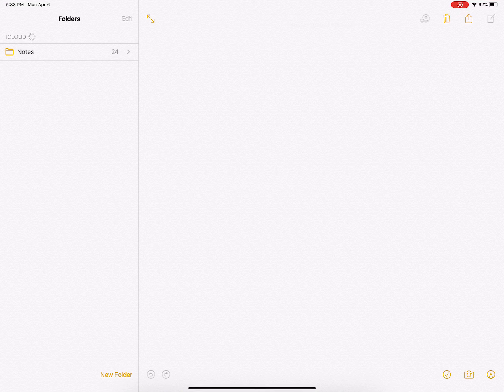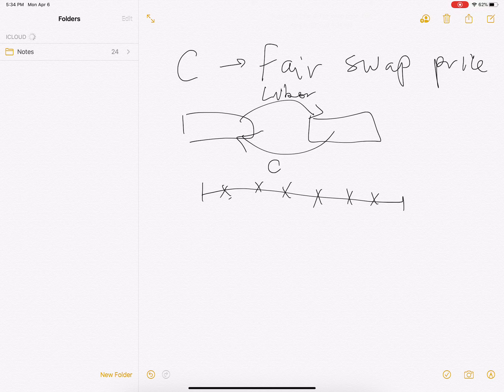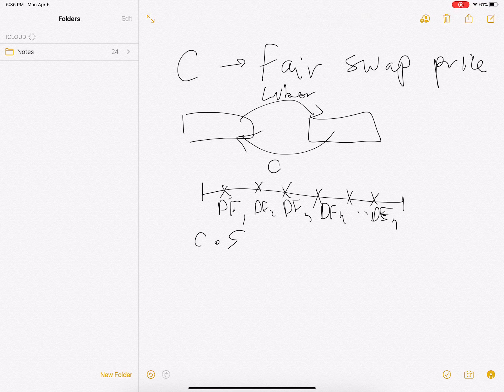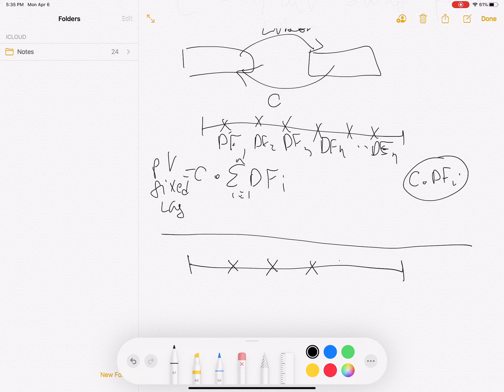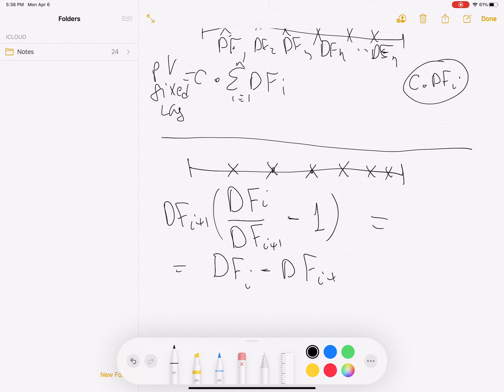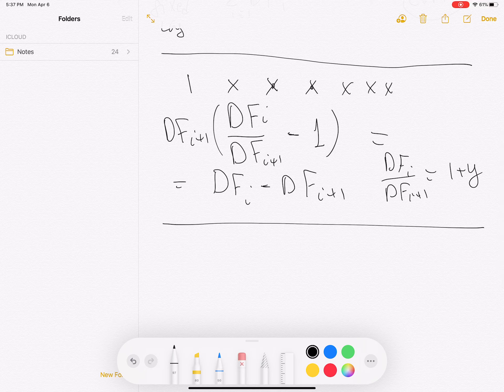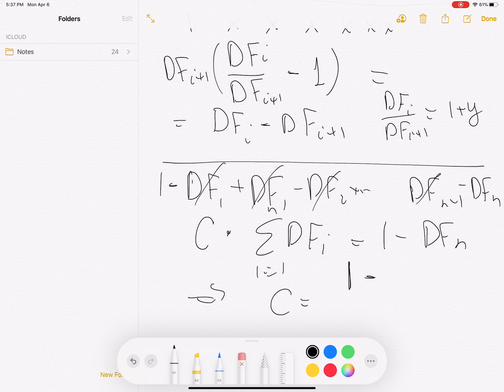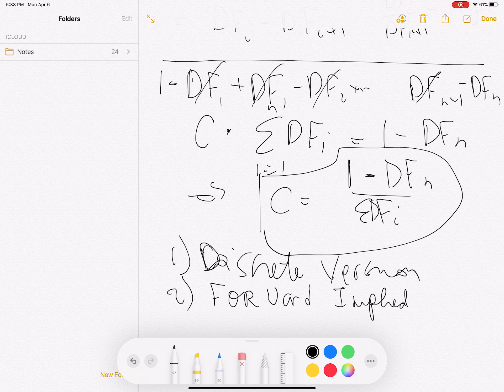Swap Rate Formula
video deriving the formula for the swap rate!